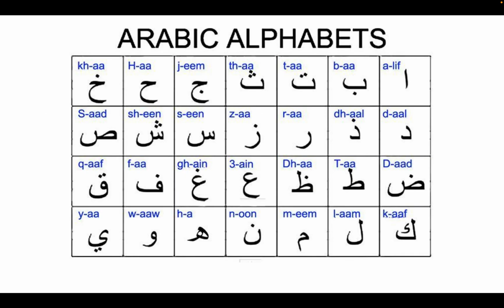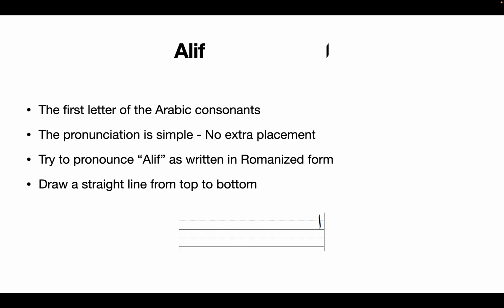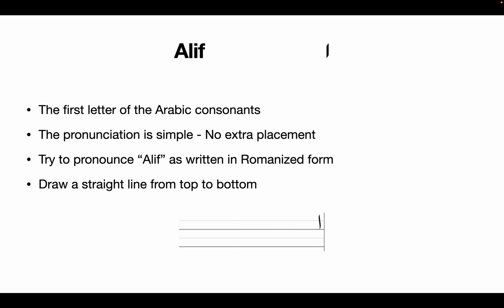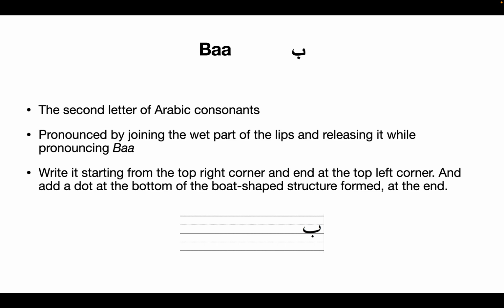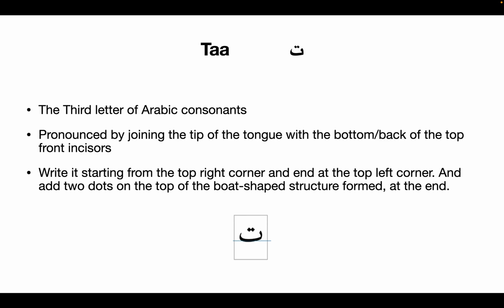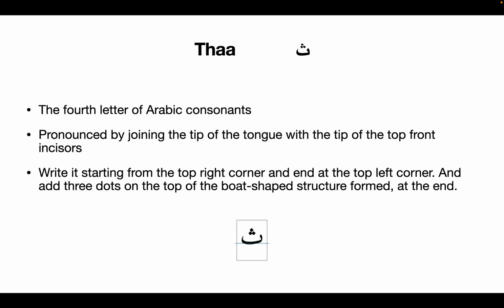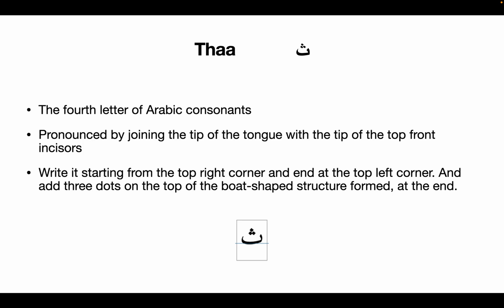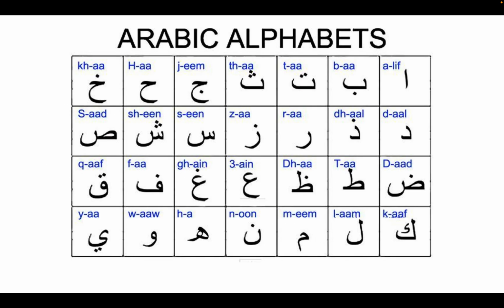Arabic Alphabets - Lesson 1 - Alif to Tha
Learning Arabic in English. The video covers the letter Alif - ا, Baa - ﺏ, Taa - ﺕ, Thaa - ﺙ, their pronunciation, the sound they produce, and the way of writing the letters. The video also contains some important notes about the Arabic language.